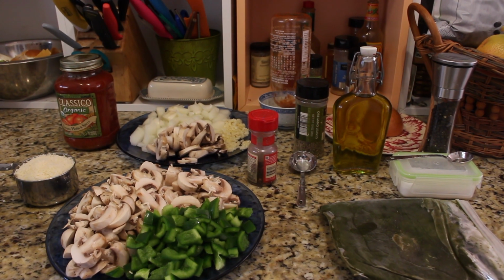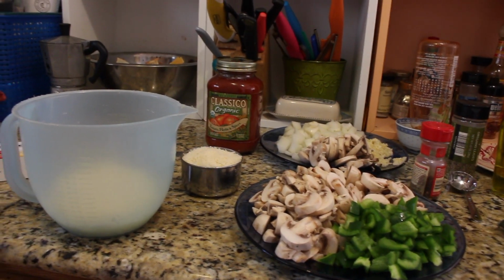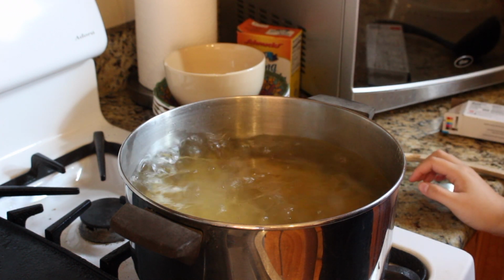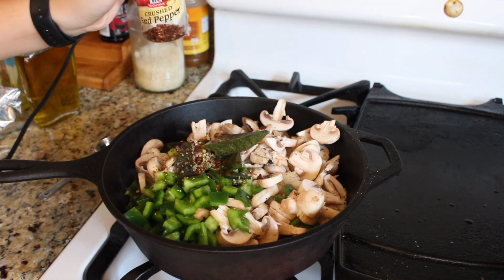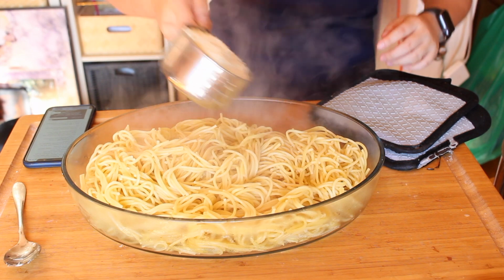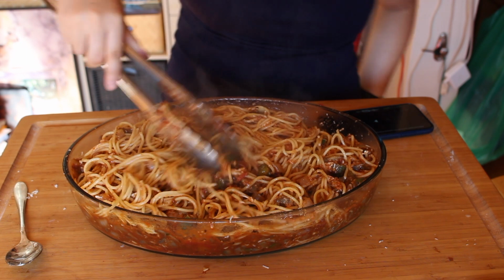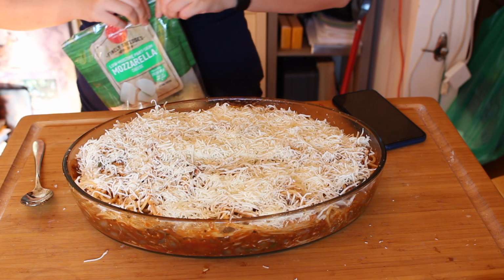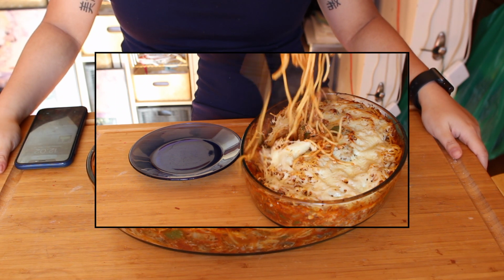Trying to Make Vegetarian Spaghetti Bake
Per recommendation, I try to make vegetarian spaghetti bake for the first time!
Other places to see me!